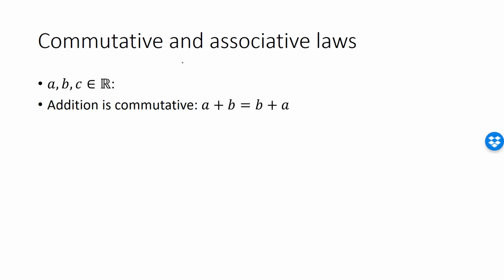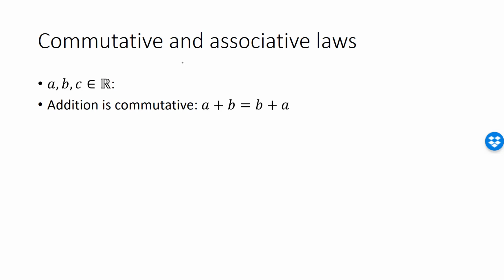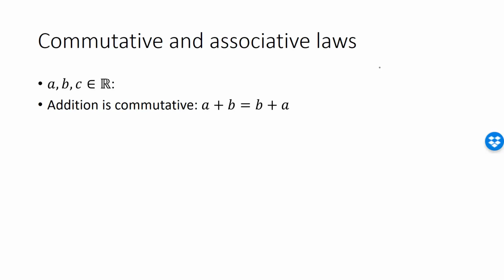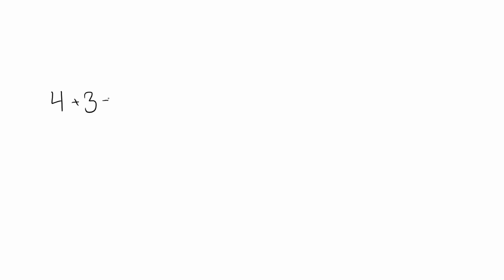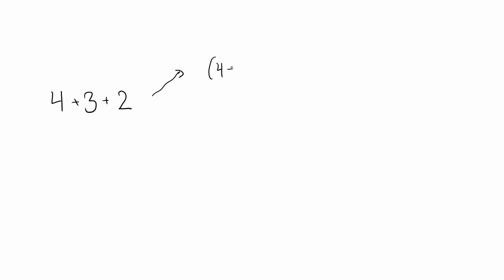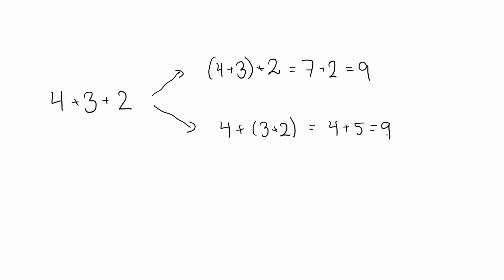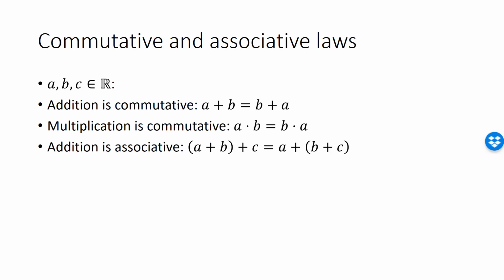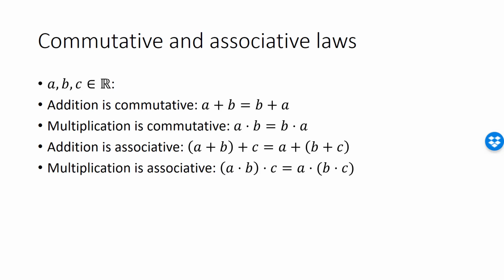Commutative and associate law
Commutative and associate law of the real numbers system.